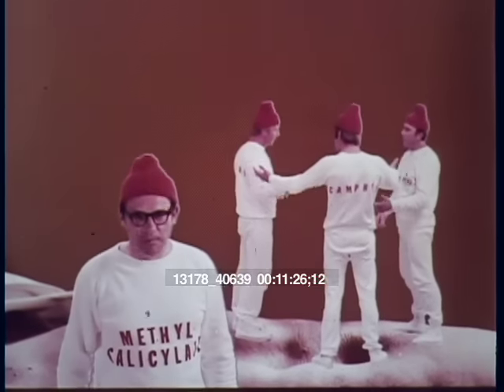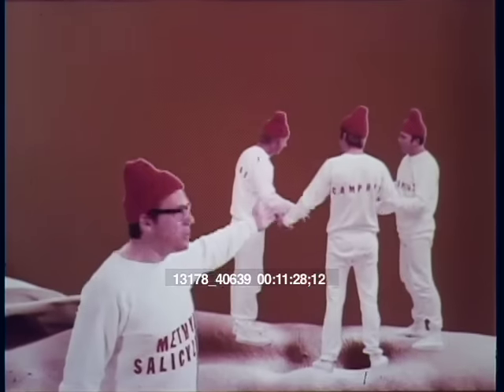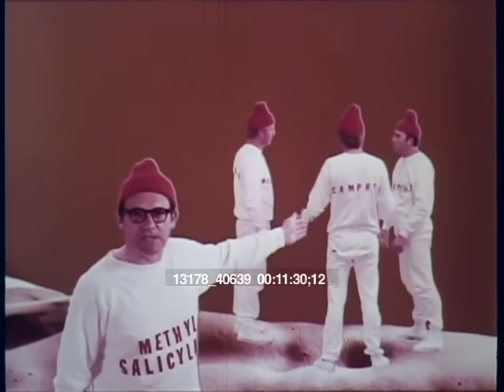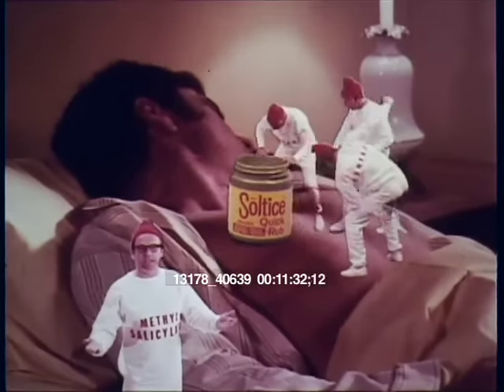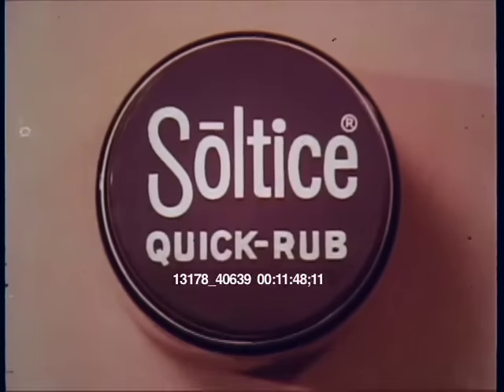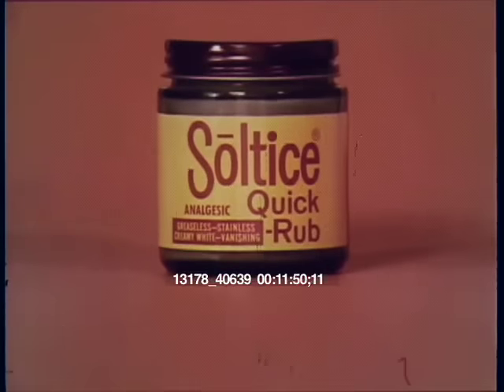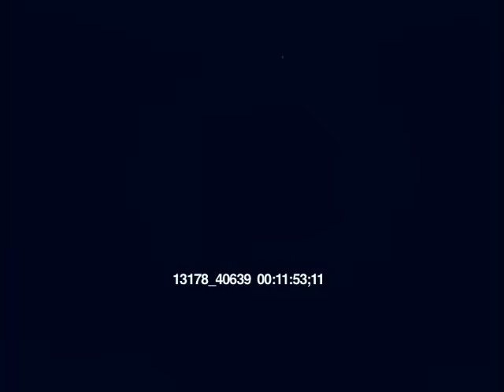13178 40639 cough rub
70's Cough Rub commercial- kind of hot!